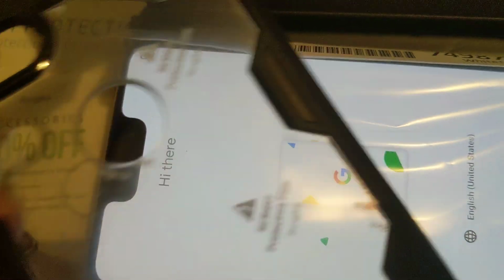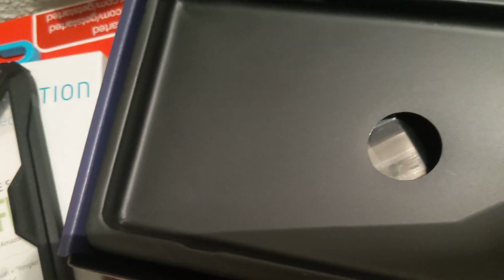December 3, 2021